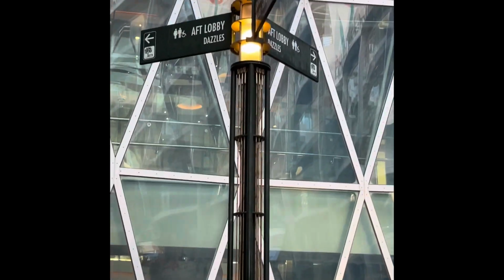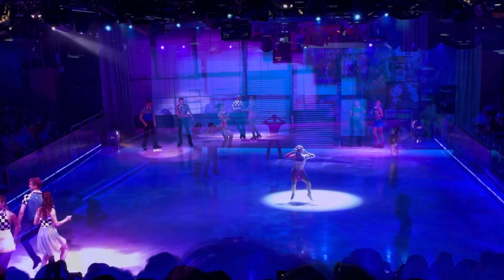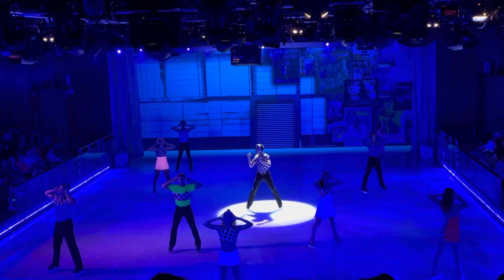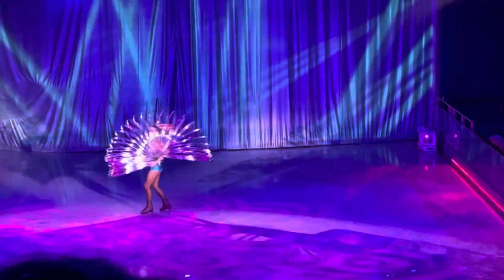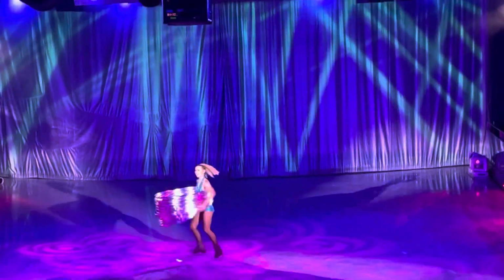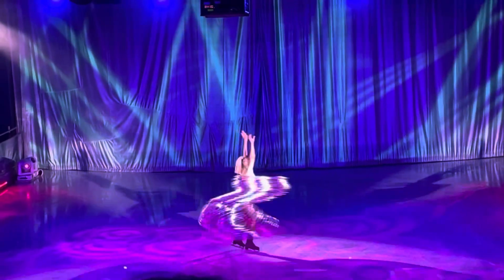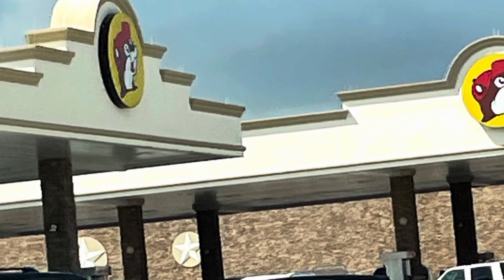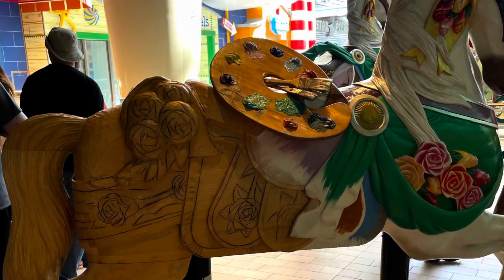Embarkation Day~Allure of The Seas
Join me as I board my first oasis class ship.  The Allure OTS is a beautiful ship.  There's alot to explore.  I will need to sail on her again because there was only so much you can see in 7 days.  Come along with me and enjoy😃😃😃